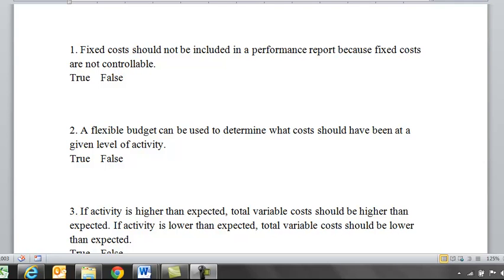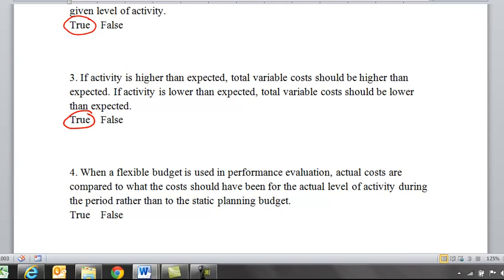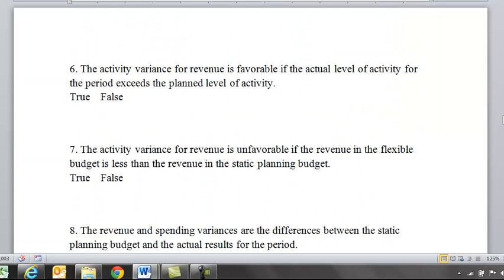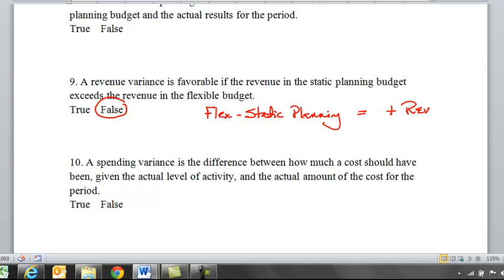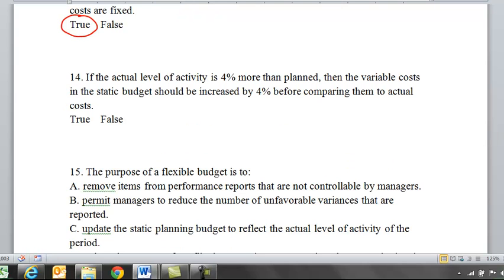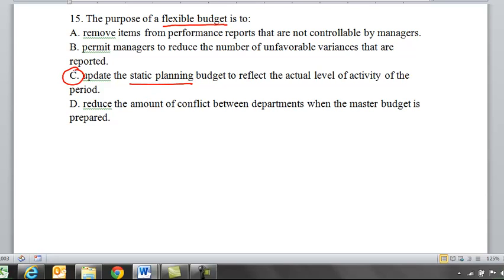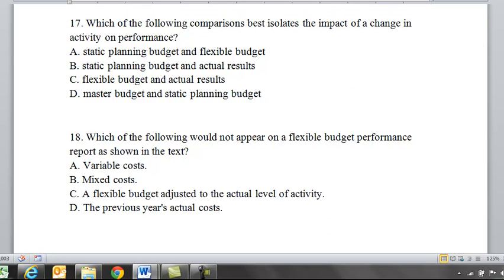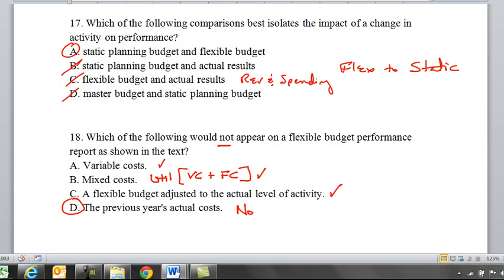ch 9 conc questions